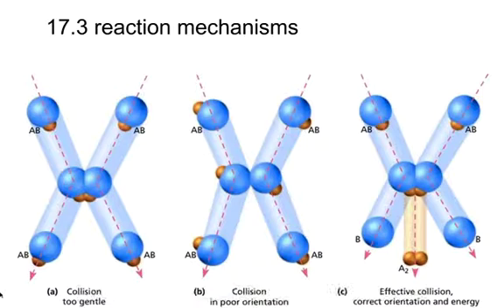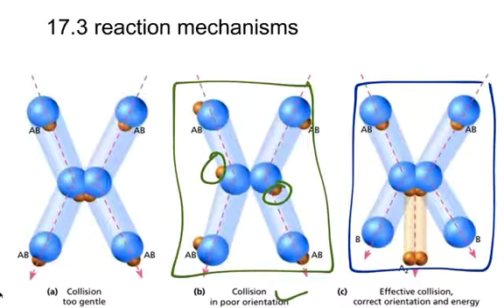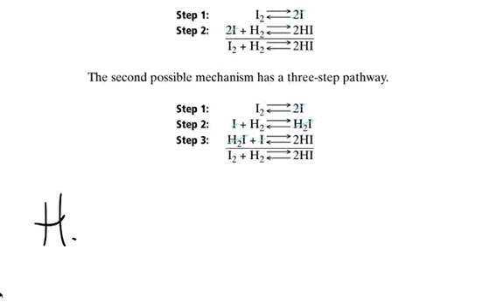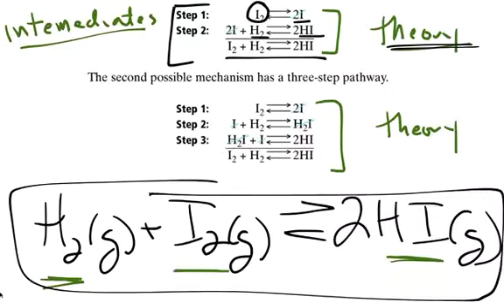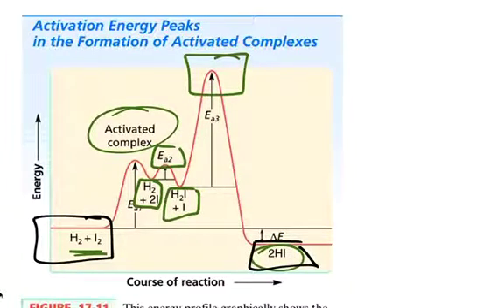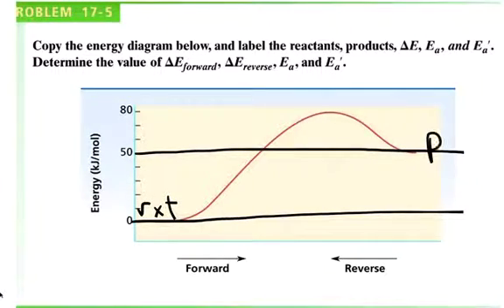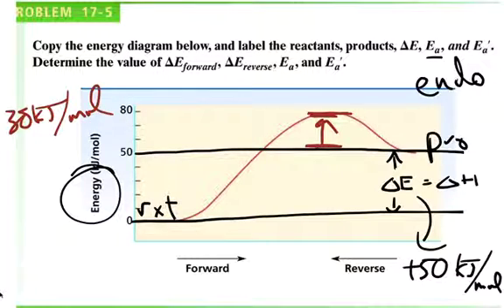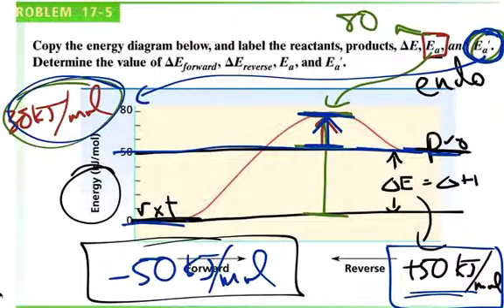17 3 reaction mechanism